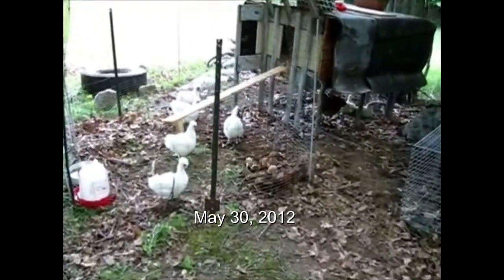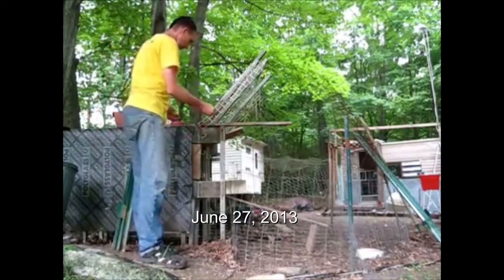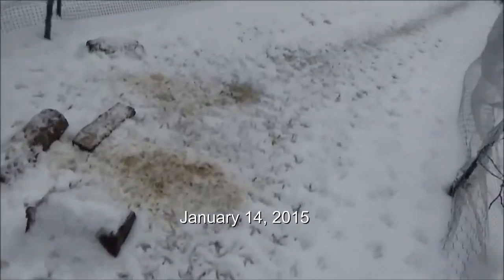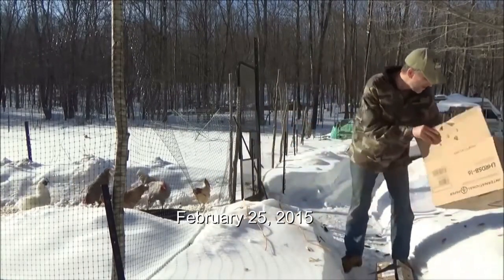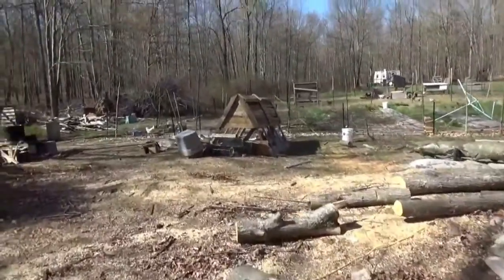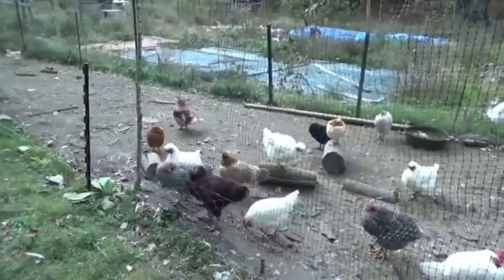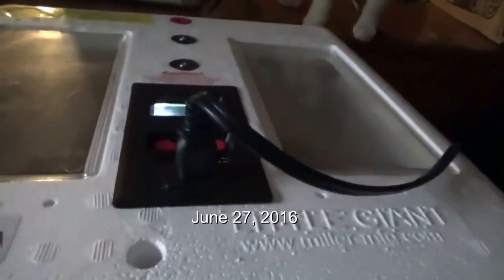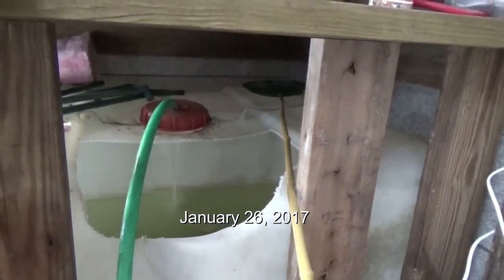OffGridAnimalNeglect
Some people should not own animals. Their inability to care for them and their lack of compassion towards other living things reflects directly on their well being. This video demonstrates repeated cycles of animal purchases replacing those that have died. This is more a case of animal neglect than animal abuse but in the end I don't think the animals care about the definition.

This was a hard video to make. The constant exposure to the neglect and all the excuses blaming everyone, and anything else except the one who was responsible for their care.